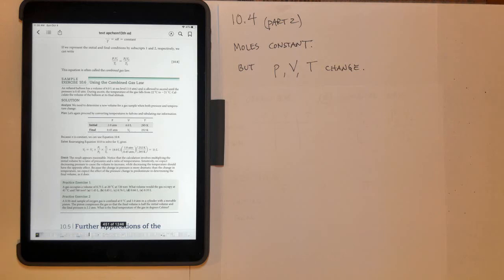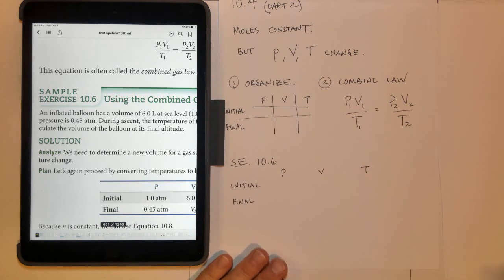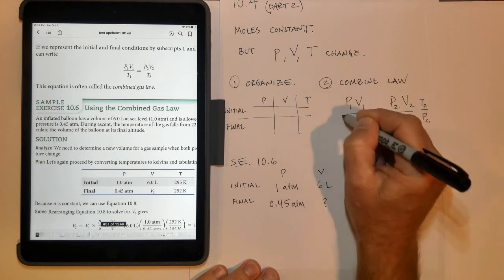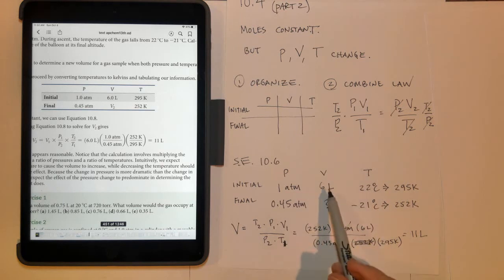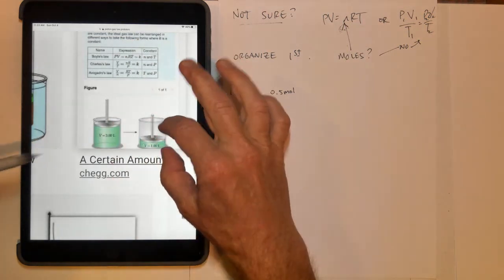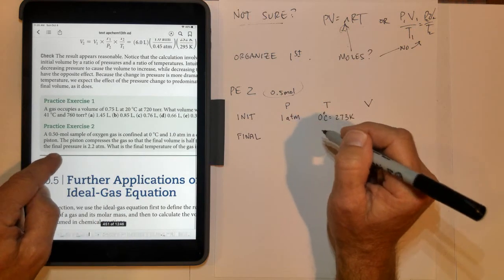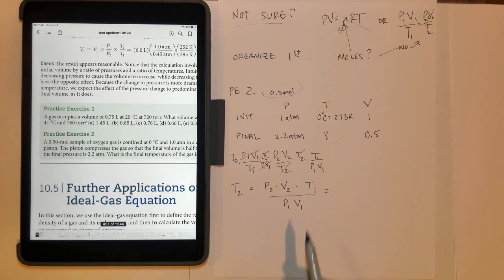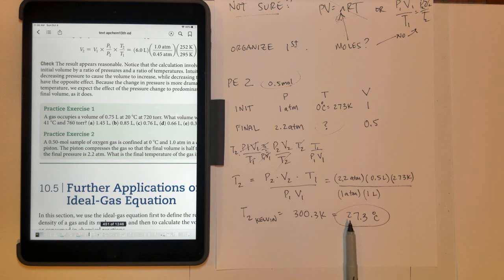Ch10.4 Part2 2020